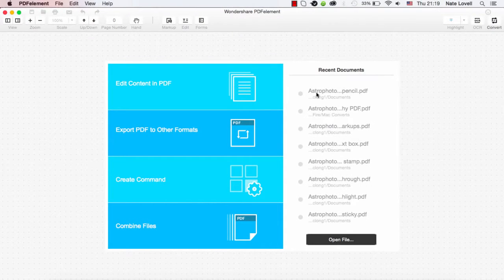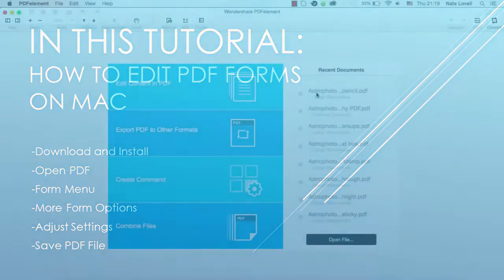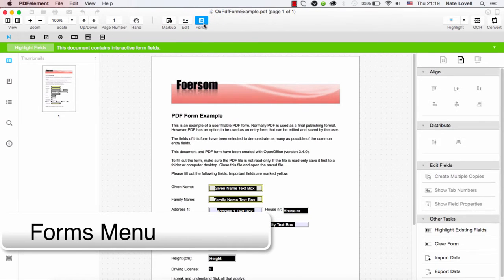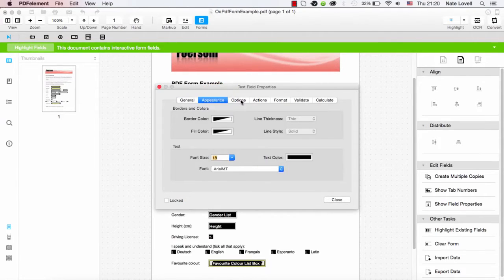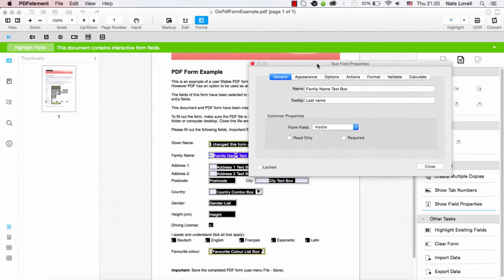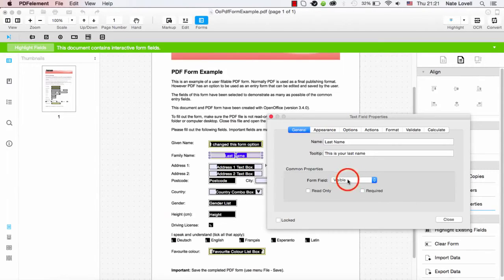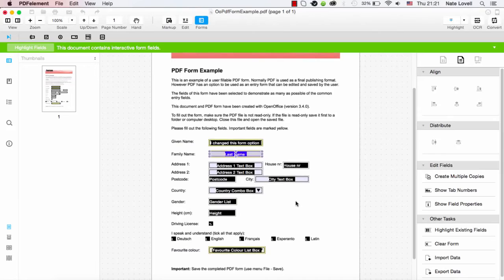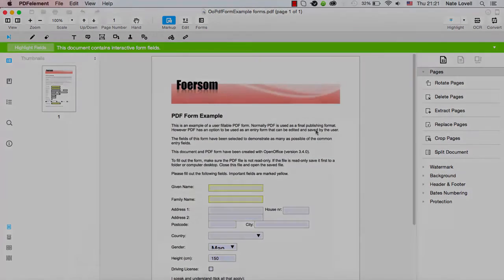How to Edit PDF Forms on Mac (compatible with macOS 10.14 Mojave)